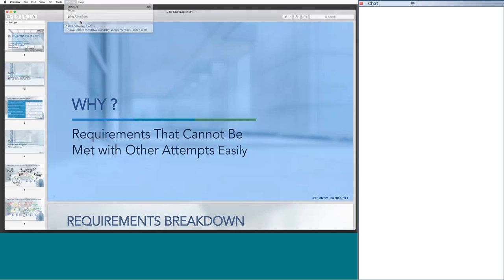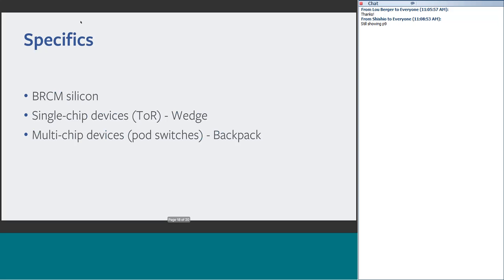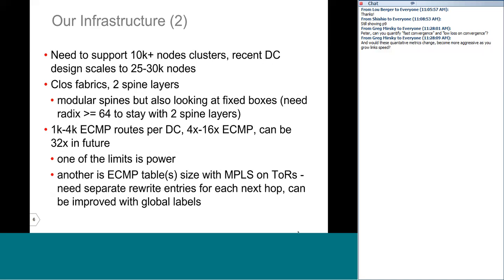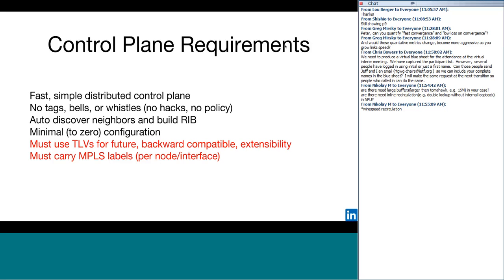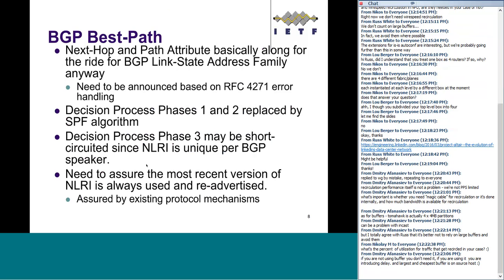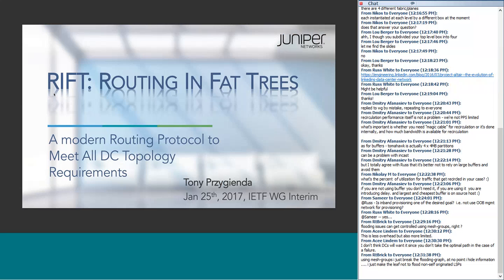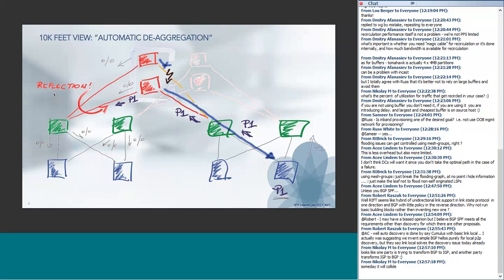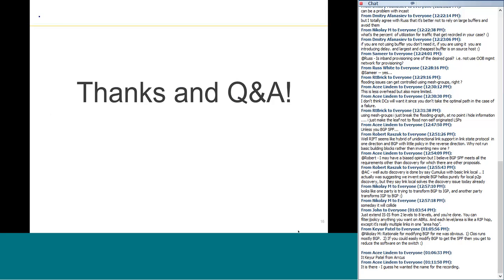IETF RTGWG Virtual Interim Meeting Jan. 25, 2017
Virtual interim meeting focusing on existing problems for routing in large data centers and potential solutions